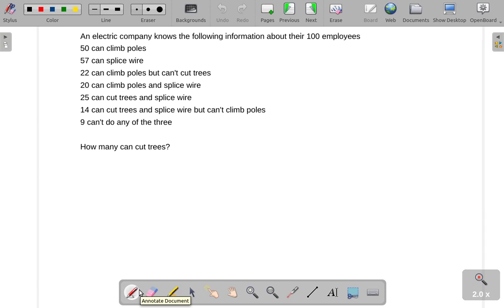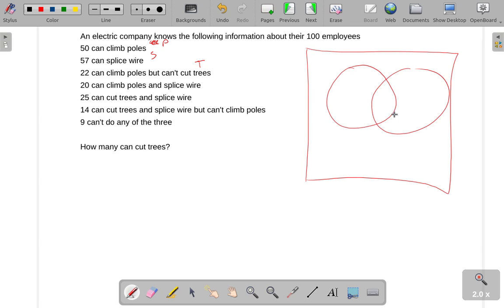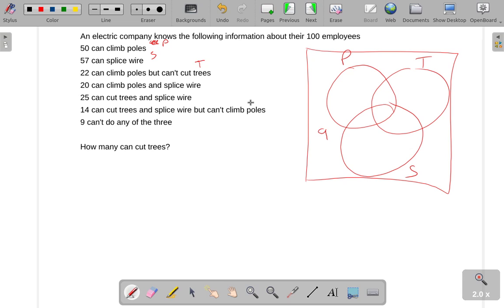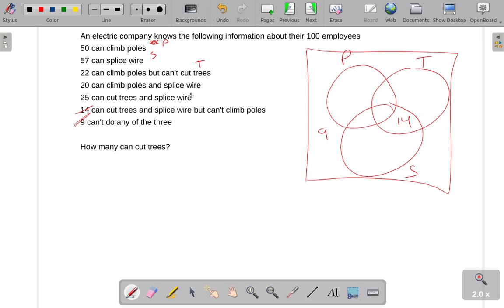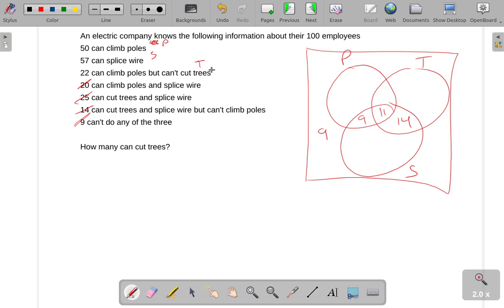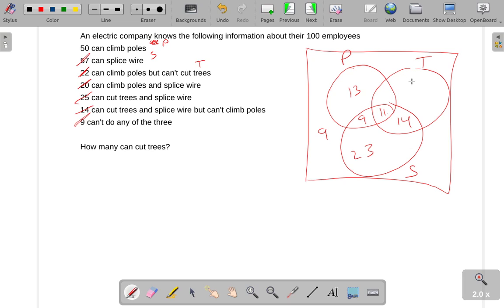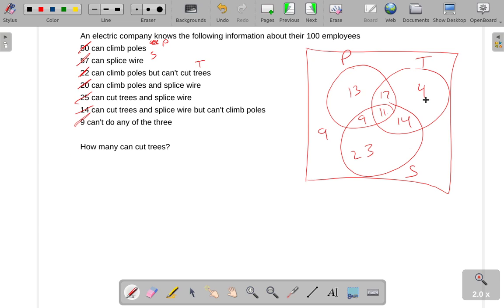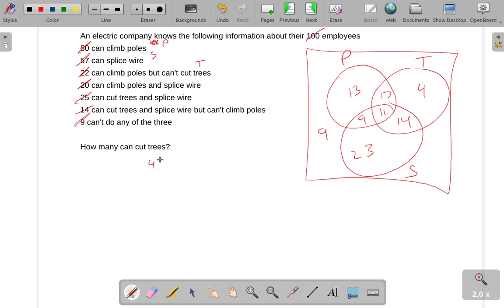M115 7.2-6 Venn Diagram Example 3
Venn Diagram Example 3